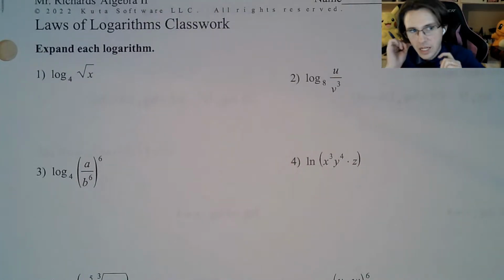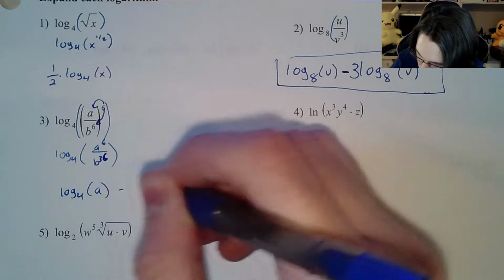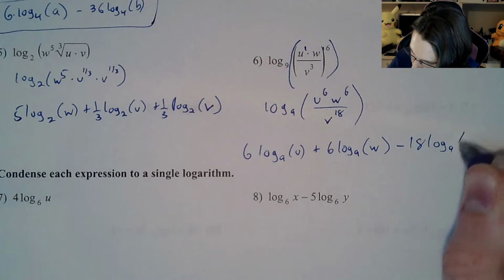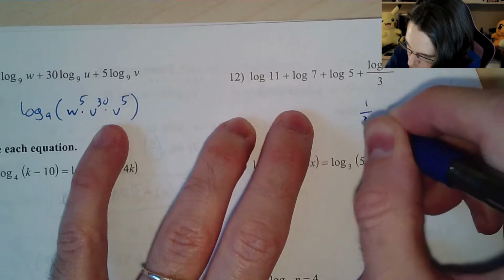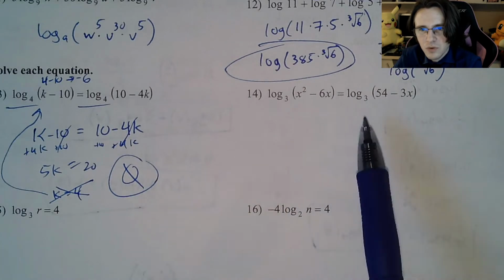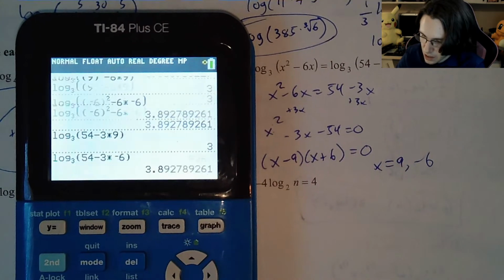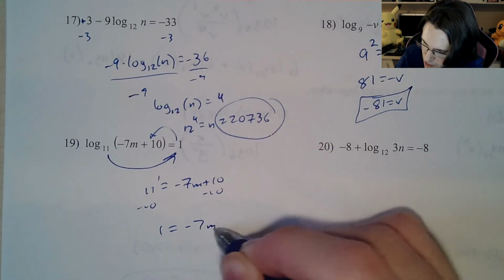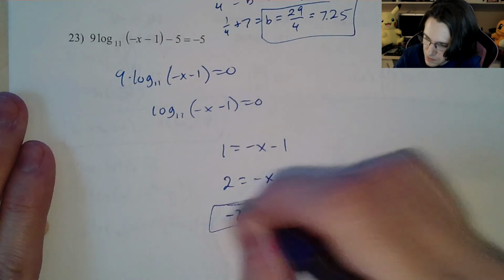Laws of Logarithms Classwork